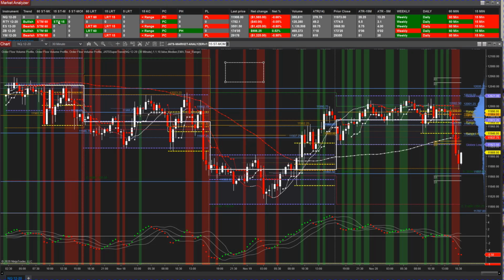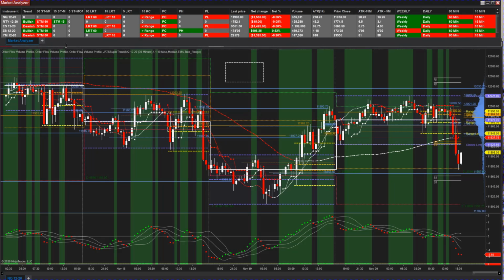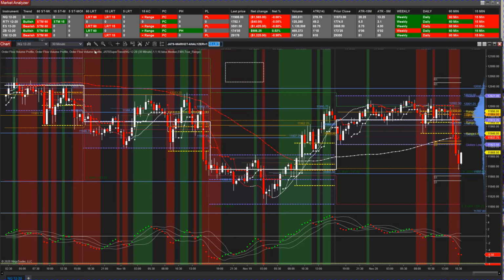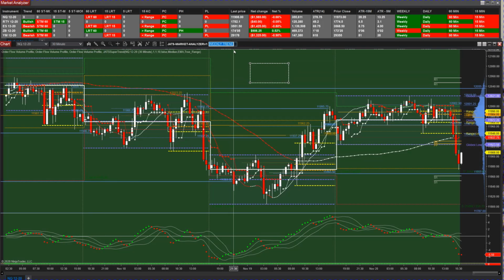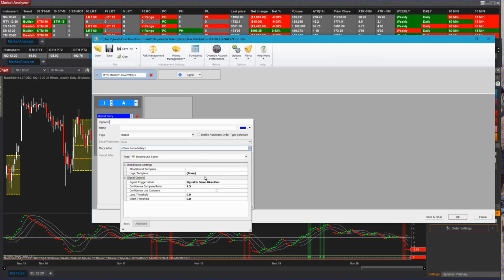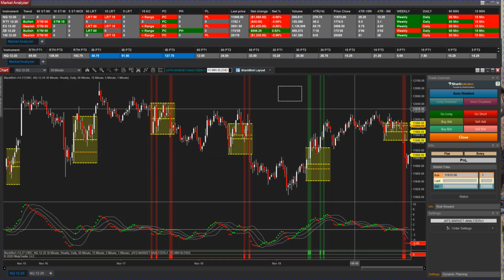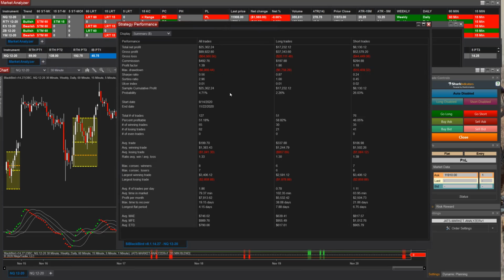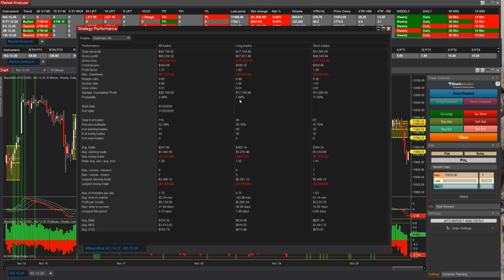JATS MARKET ANALYZER FOR CHART